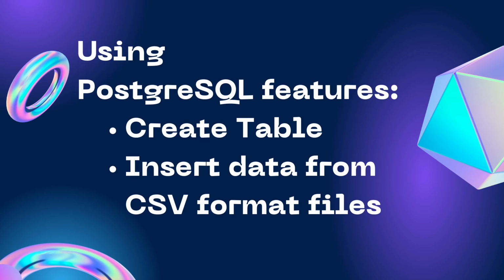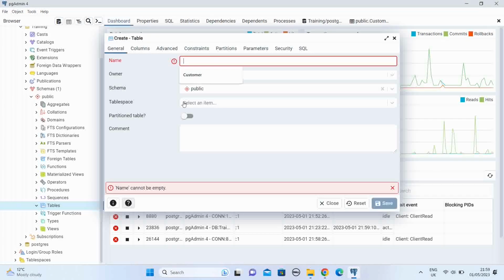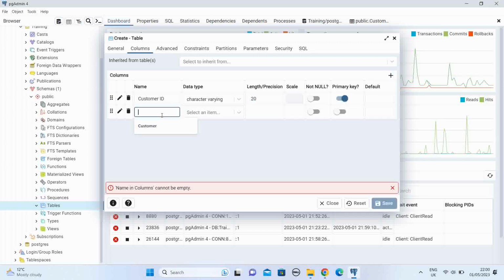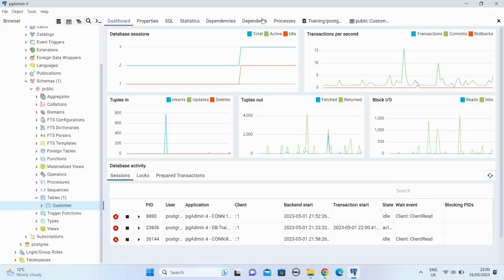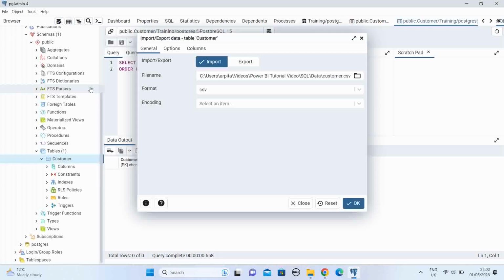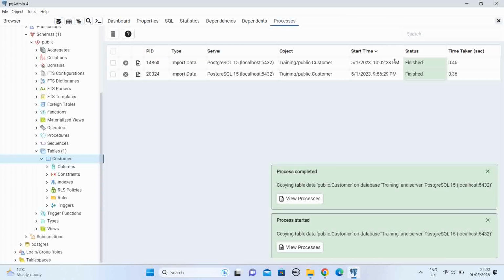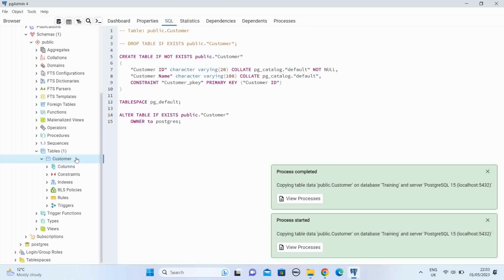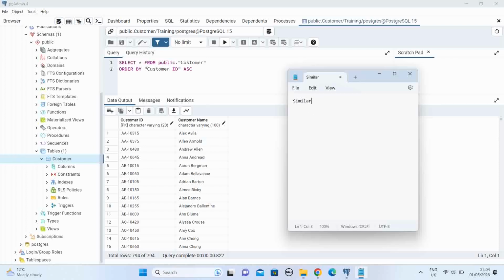3 Create Table & Import Data using PostgreSQL features | Data Analysis with SQL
Chapter 3 of data analysis with SQL is about creating tables and importing data using PostgreSQL features

This video below points discussed:
1. Create a table using PostgreSQL features
2. Import data from CSV files

This channel is created to prepare tutorial videos on different technologies like Python, R language, Power BI, Tableau, SQL, Excel, Google Data Studio, etc.